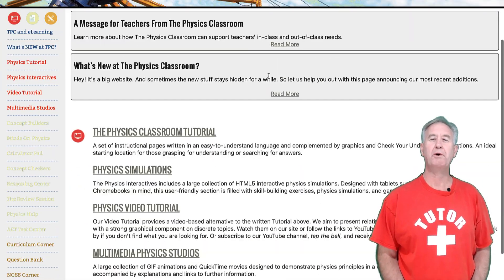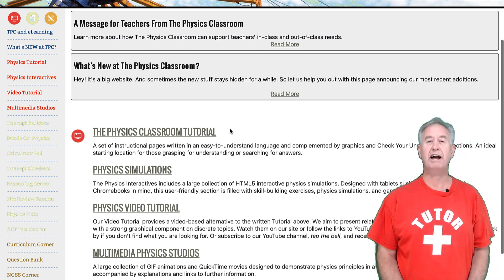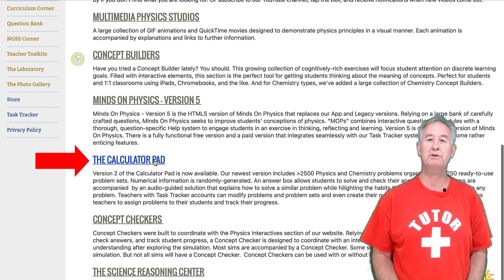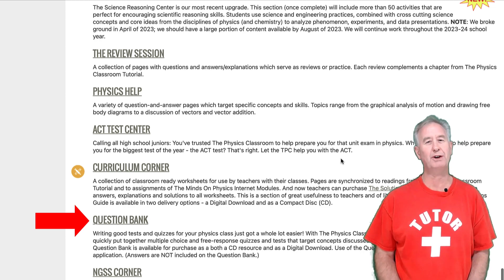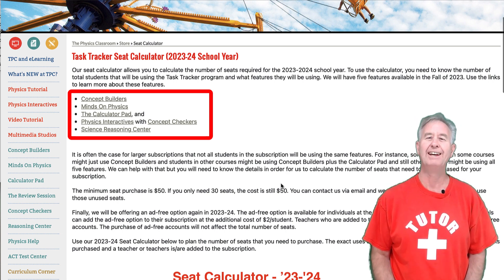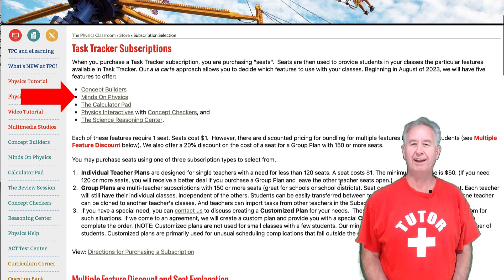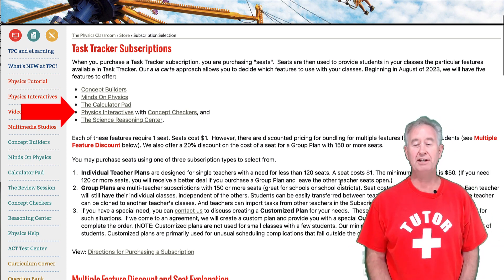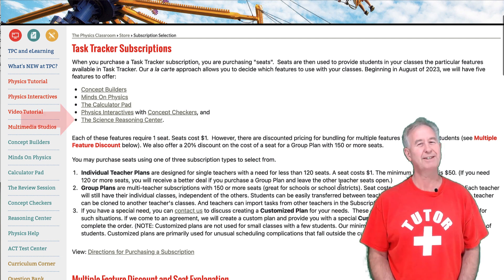Task Tracker: Introduction for Teachers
From our Task Tracker Tutorial series, this short video provides ...
1) A brief overview of The Physics Classroom website,
2) A discussion of what Task Tracker does,
3) A discussion of Task Tracker seats, including the Buy-2-Get-3-Free bundle,
4) A discussion of each of the five Task Tracker features.

Task Tracker is The Physics Classroom's back-end tool for tracking and storing student progress on website features. Teachers with Task Tracker subscriptions can assign website tasks to their students, customize student assignments and scoring, and view reports of student progress. Accounts can be purchased for as little as $50 for 50 seats.